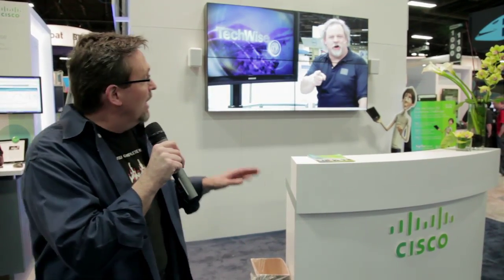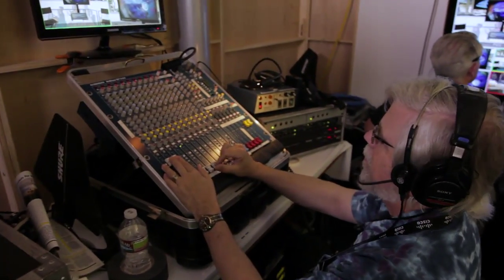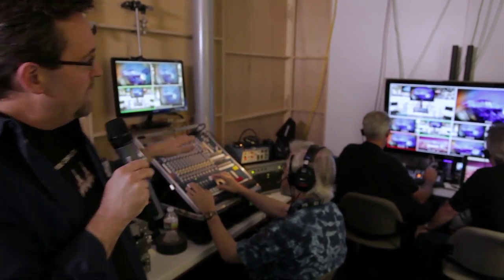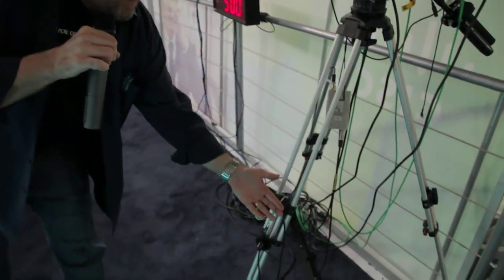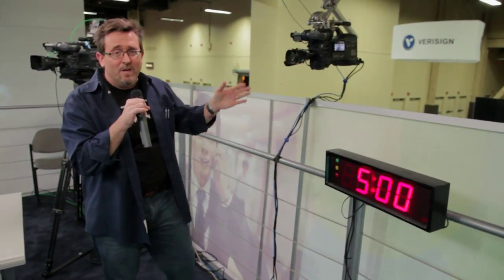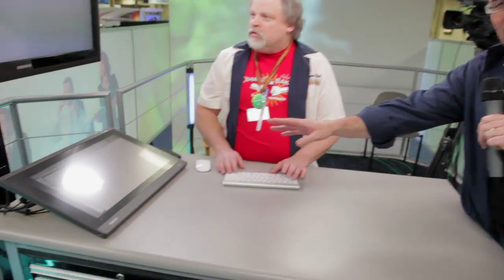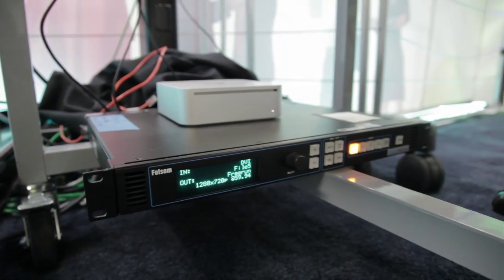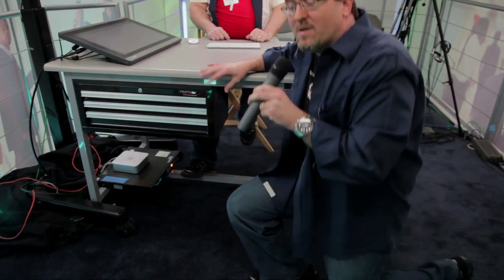Behind the Scenes - TechWiseTV at Interop Studio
We had so much fun at Interop in Vegas this year where the Cisco Borderless team asked us to help tell the stories around new products being launched. We got to tape a few shows and had a fantastic time all around. This video is to give you an inside look at how our studio was constructed and why. Hope you enjoy!

You can see the stuff we published while there on the launch

Our full TechWiseTV Episodes from Interop can bee seen in June and July, check in or be sure and register in our show environment